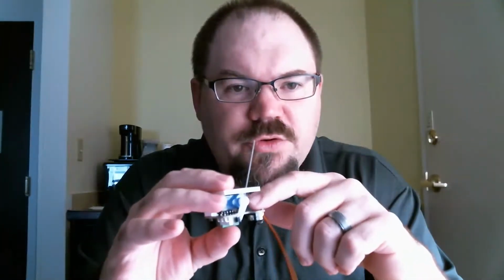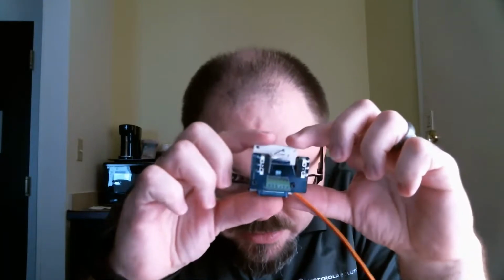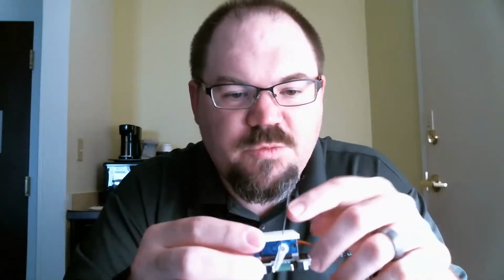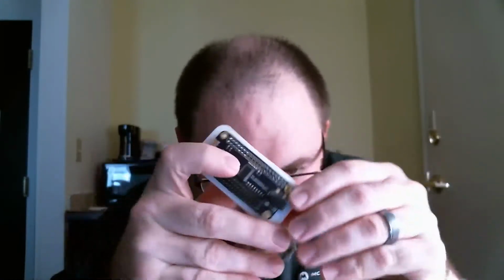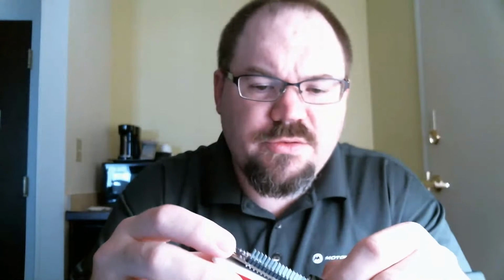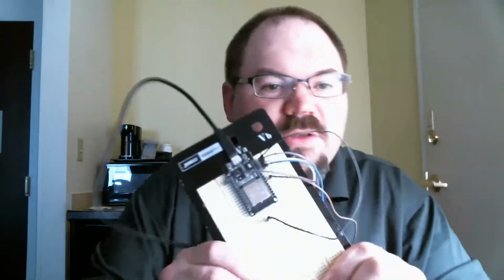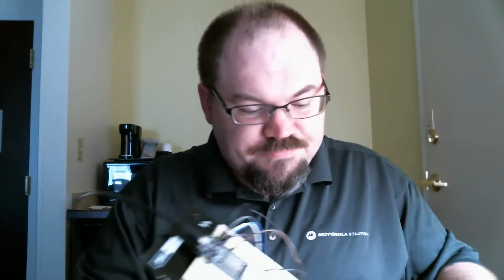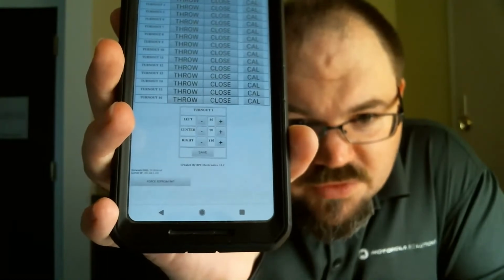ESP32 Servo Control Update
Test of YouTube live stream and show off some of the ESP32 project.